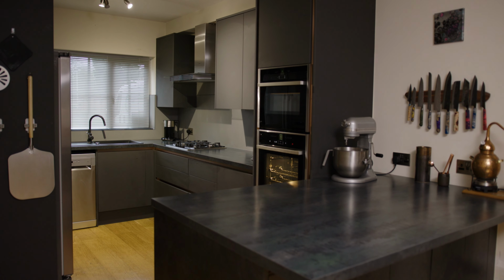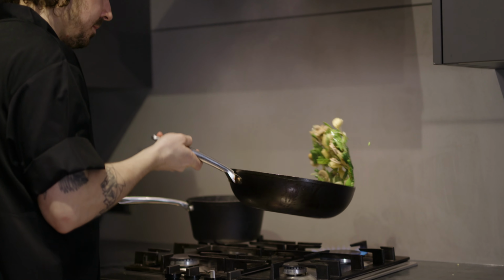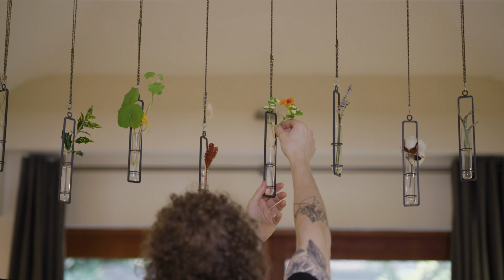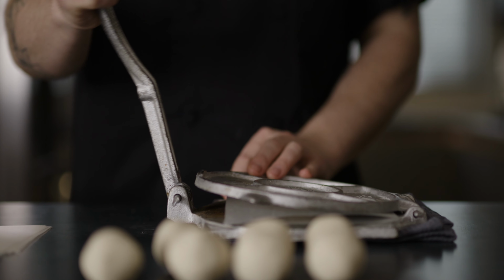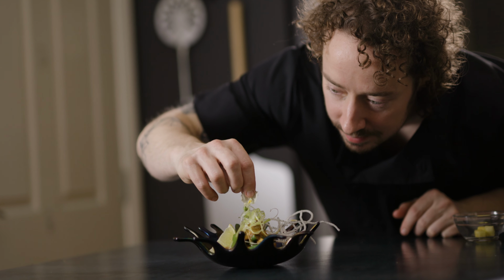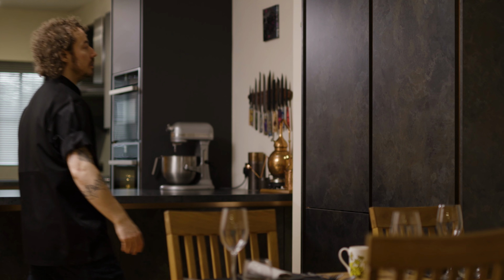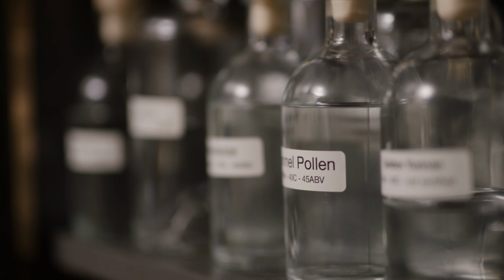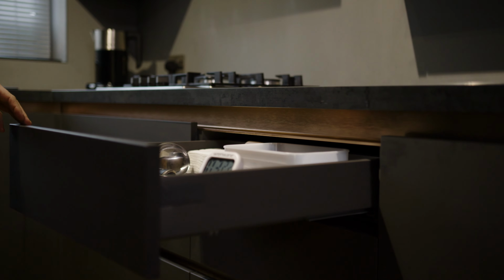Wren Kitchens: Award-Winning Veggie Chef Eddie Shepherd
Eddie Shepherd runs the unique underground Walled Gardens Restaurant from his own home in Manchester, where you can see him cook up a storm in his stunning Milano Elements Metallic Night and Milano Ultra Pencil Wren kitchen. Keep an eye-out for upcoming posts.

We have been working with Eddie to reveal to you his top-tips and favourite dishes so you can become a pro-chef at home, just like him! His skills will help you improve your presentation and cooking techniques.

Like our kitchens?